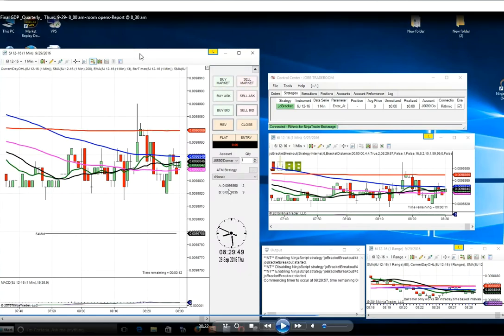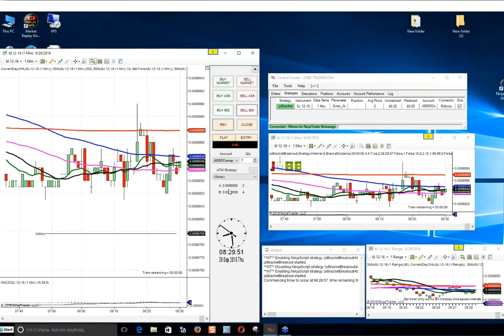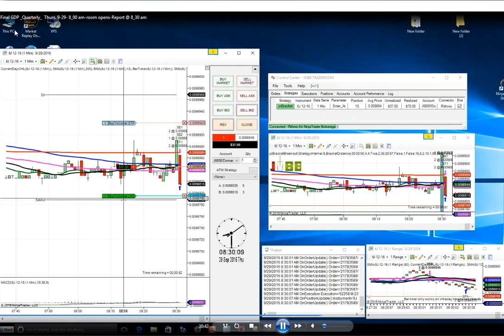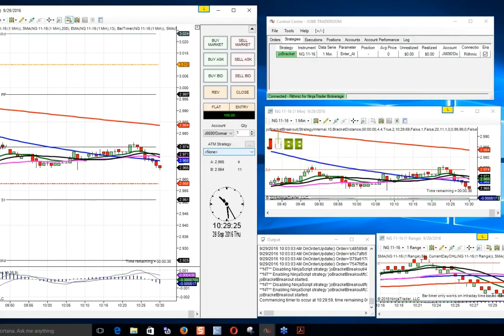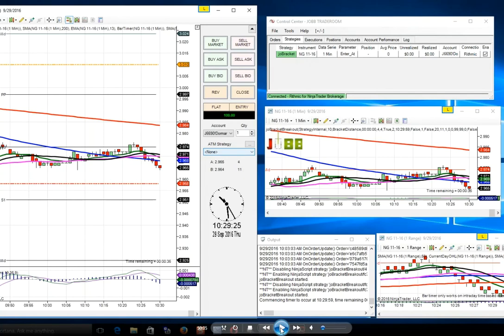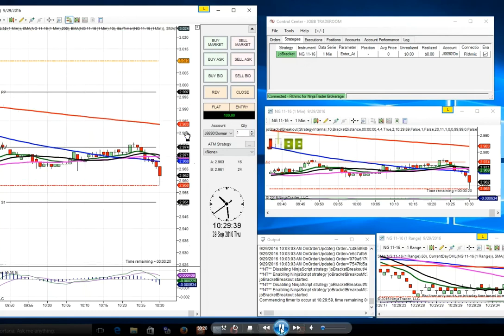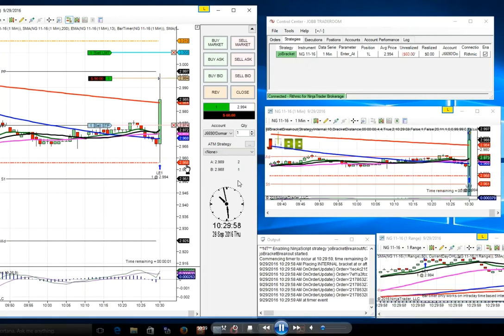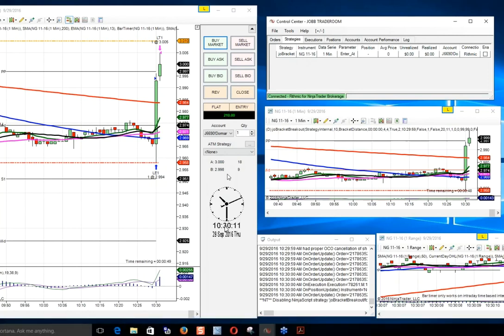2 Profitable News Trades Using Our JOBB News Trading Software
I traded the Final GDP Report and the Natural Gas Storage Report with JOBB Software